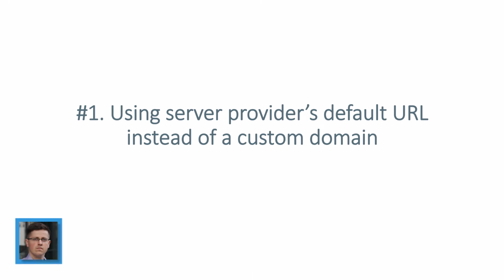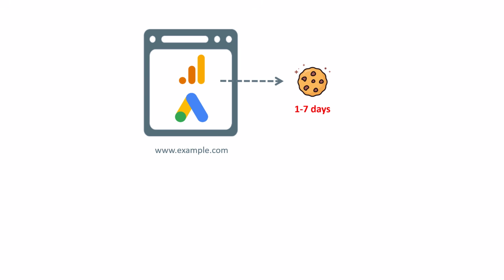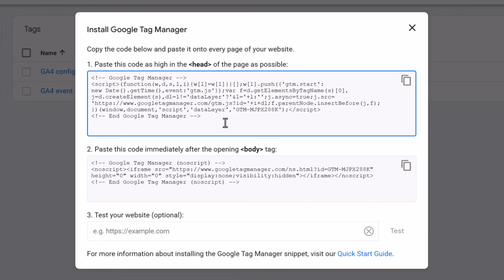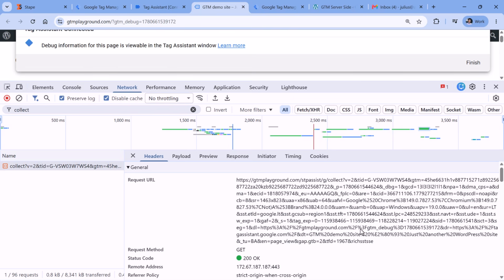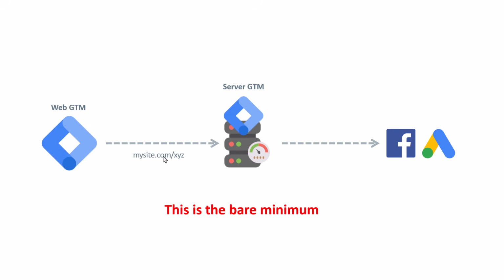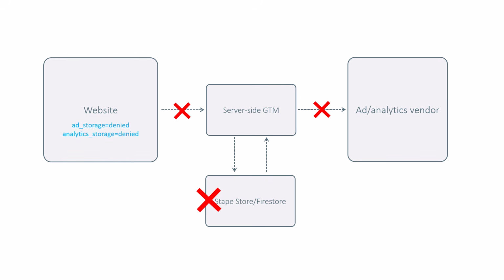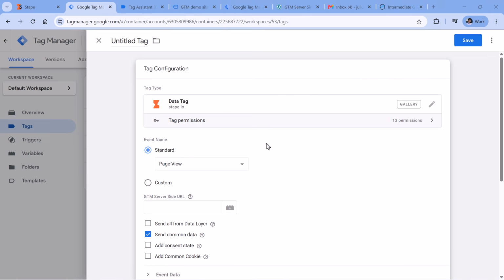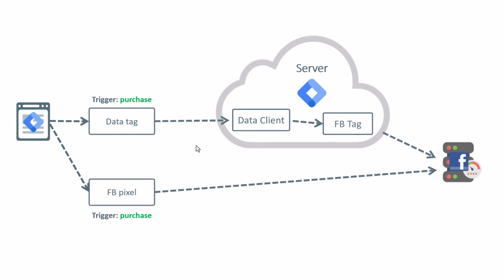10 common Server-side Google Tag Manager mistakes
Setting up server-side Google Tag Manager is a great way to improve your data accuracy, but if it’s not configured properly, your tracking and attribution can still be off. If you are planning to set up server-side tracking, tools like Stape can simplify hosting and setup.

In this tutorial, you’ll learn about the 10 most common server-side GTM mistakes so you can audit and fix your setup.

You’ll learn:
- Why relying on a hosting provider's default URL prevents you from extending cookie lifetimes and unlocking vital server-side benefits.
- The structural flaw of "dumb pipes" and why passing thin browser data without data enrichment wastes your server's true potential.
- How aggressive browser extensions can still spot and block your tracking requests if you leave your URL query parameters exposed.
- How mismatched triggers break your event IDs, leading to duplicated conversion data in advertising platforms like Meta.
- Why you don't always have to use Google Analytics tags in the web container to route data to your server container.

=== TIMESTAMPS ===
00:00 - Intro
00:20 - Mistake no. 1
01:11 - Mistake no. 2
02:52 - Mistake no. 3
05:54 - Mistake no. 4
09:04 - Mistake no. 5
11:31 - Mistake no. 6
14:12 - Mistake no. 7
15:45 - Mistake no. 8
18:12 - Mistake no. 9
20:12 - Mistake no. 10
20:59 - Final Words

=== LINKS ===